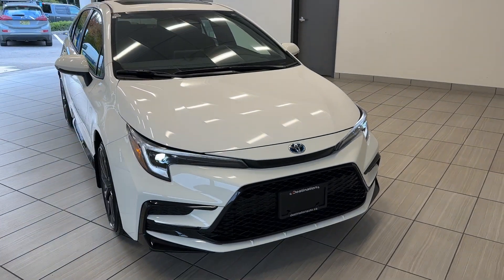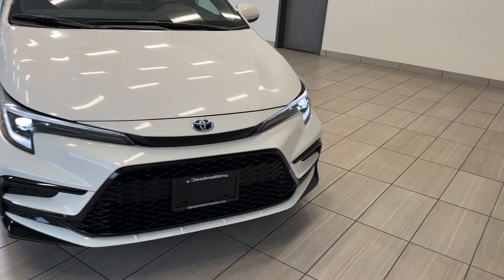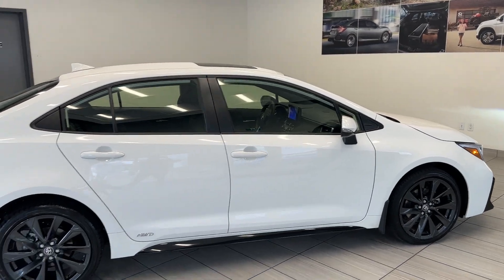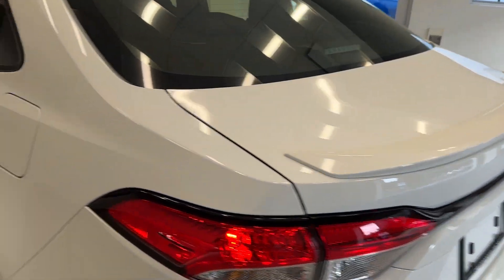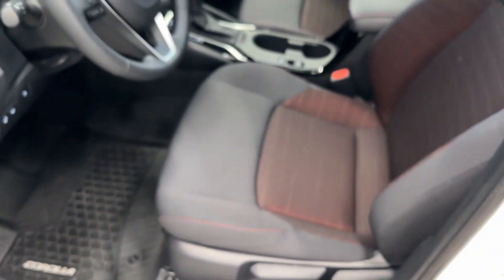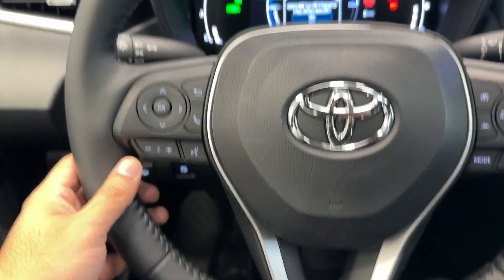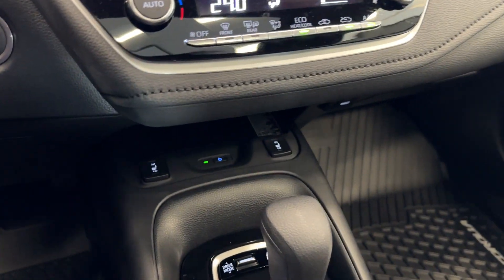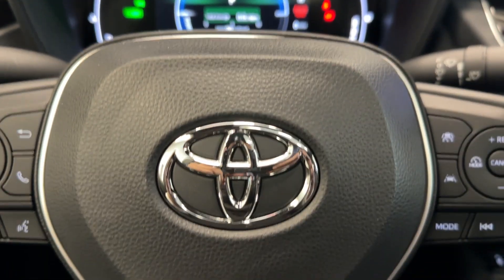2023 Toyota Corolla Hybrid SE - B12752